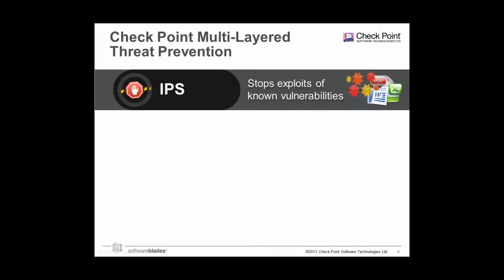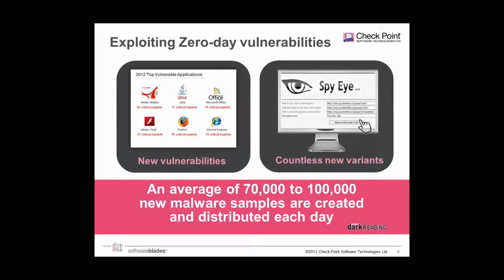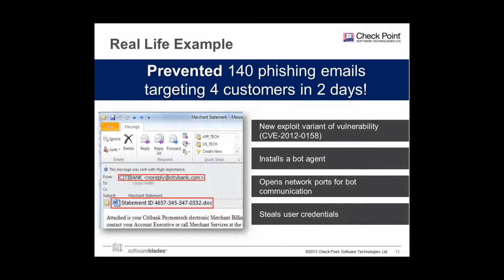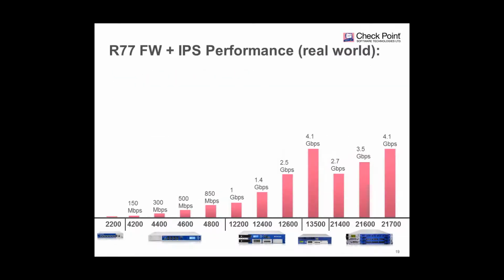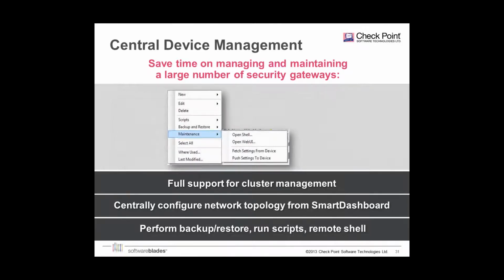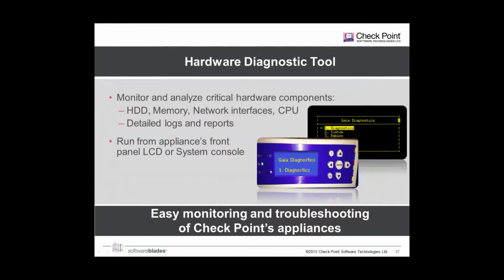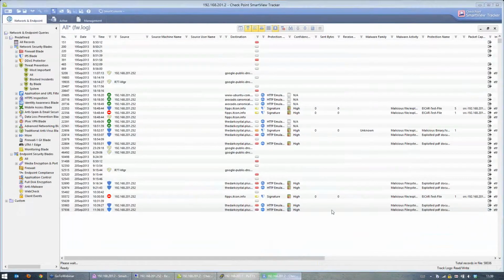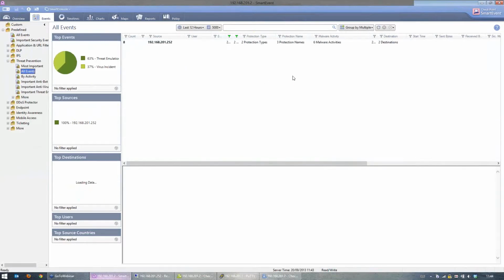Bytes Webinar Exclusive Review of R77 & Threat Emulation from Check Point